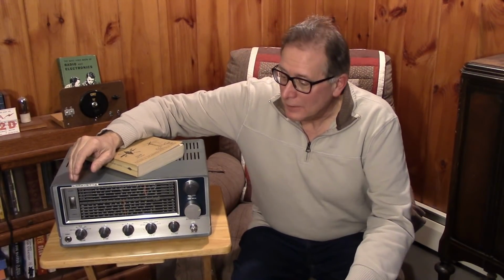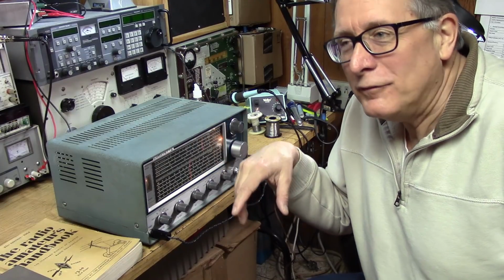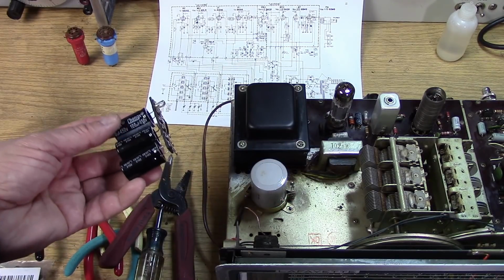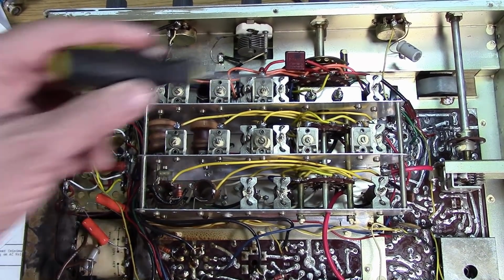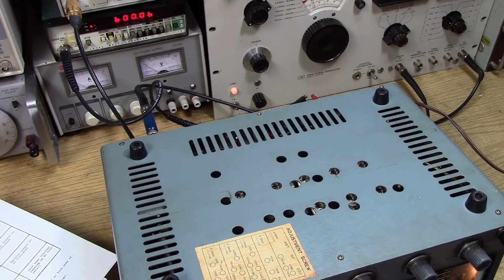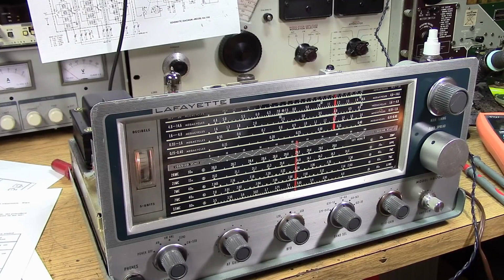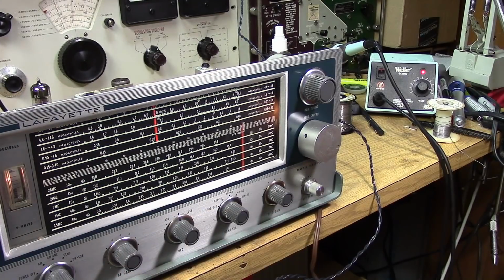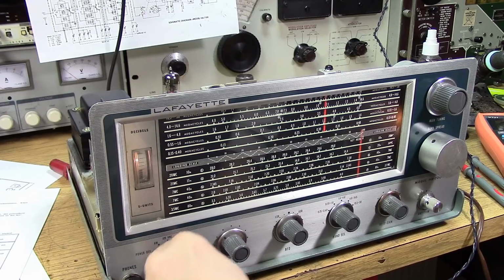HA700 Dream Receiver Refurb Part 2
Noise is coming out of the set instead of smoke! It's alive.